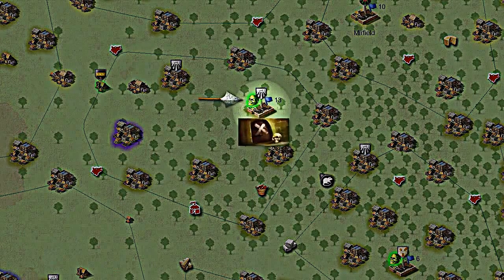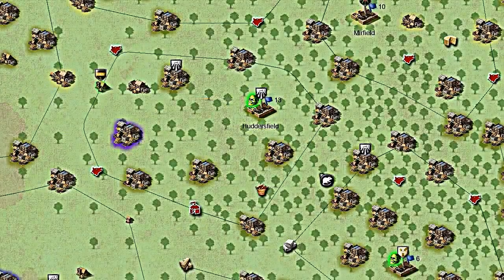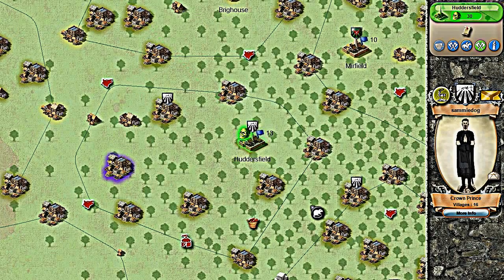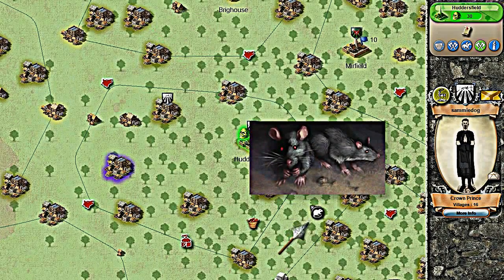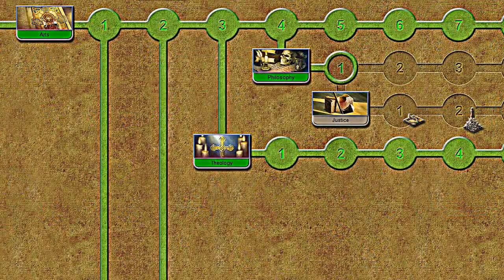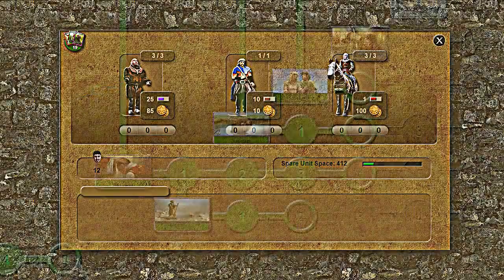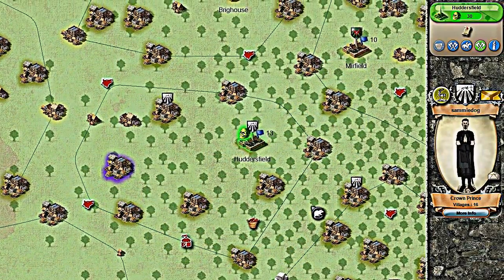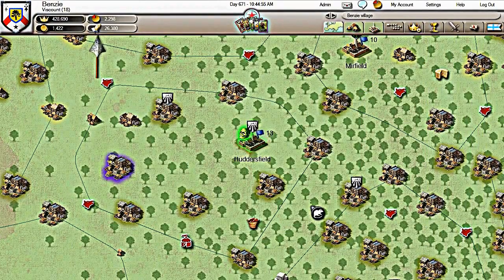HD Stronghold Kingdoms Tutorial 05 Disease